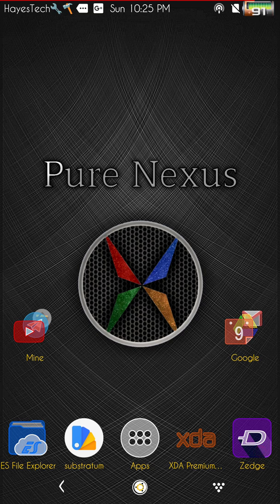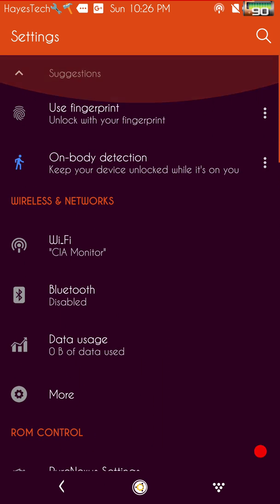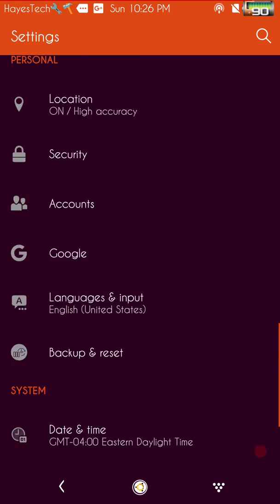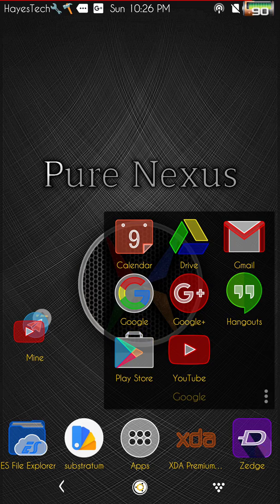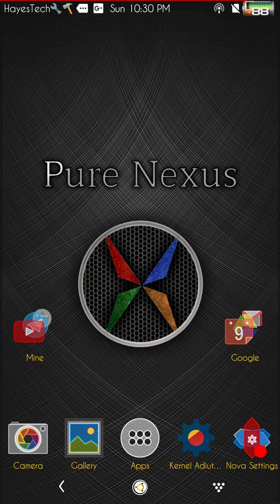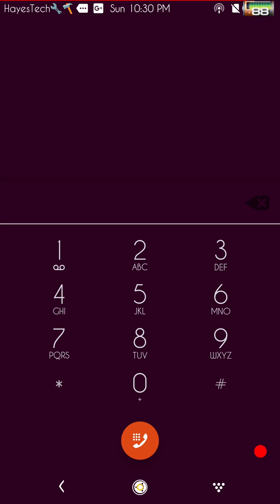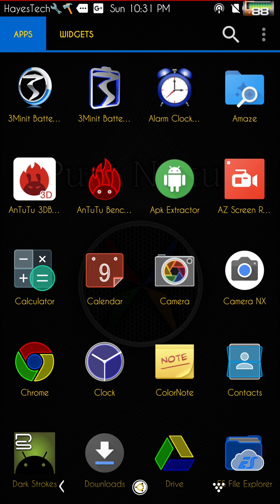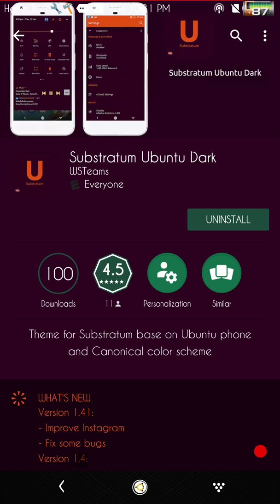Substratum "Ubuntu Dark" theme overview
This is an overview of a theme that was big with CMTE and was recently ported over to Substratum. It is $1.49 but well woth every penny.
Link to PlayStore for this theme

Link to my Google Plus Community for rom reviews, themes and much more